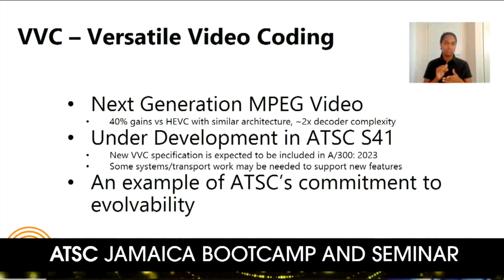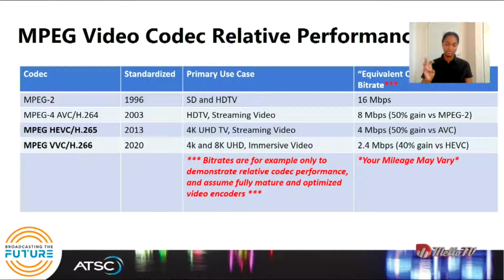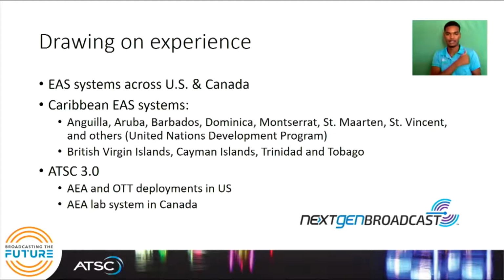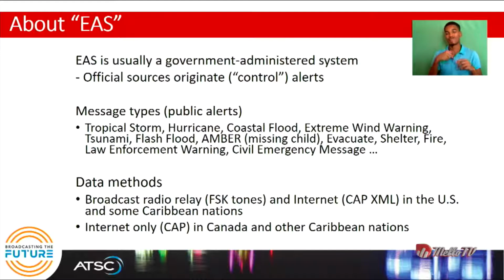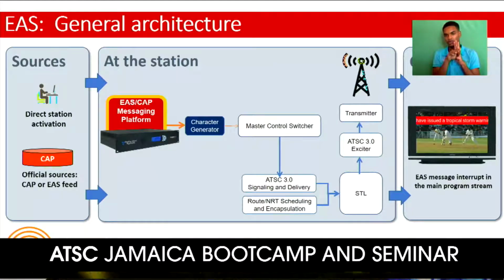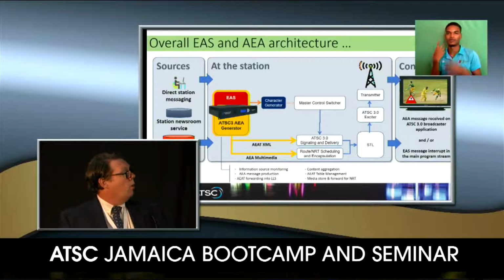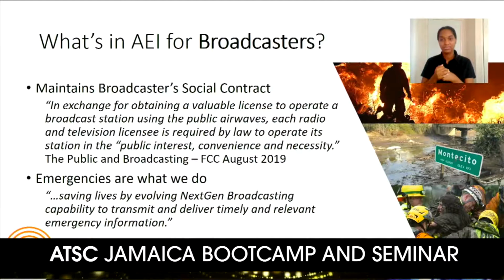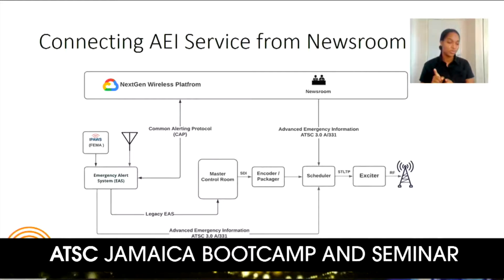ATSC JAMAICA BOOT CAMP & SEMINAR DAY 3